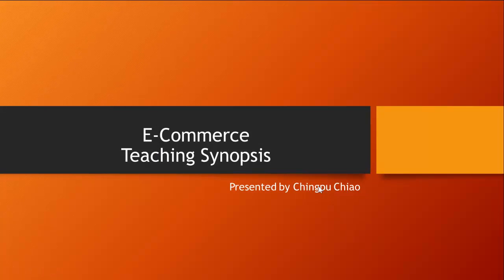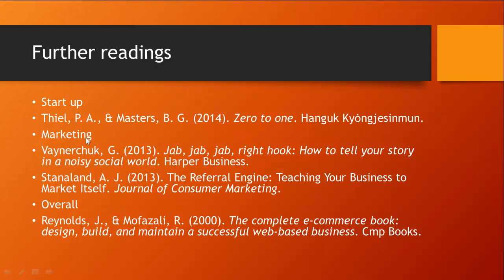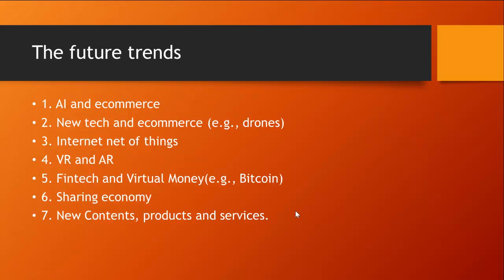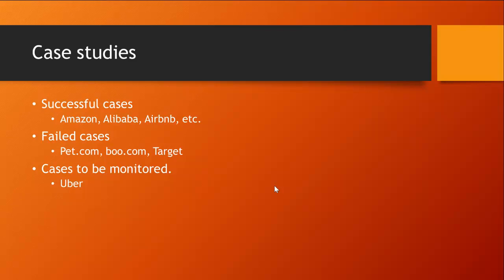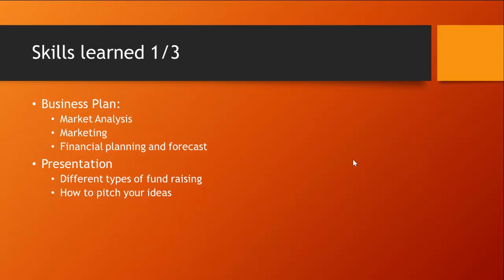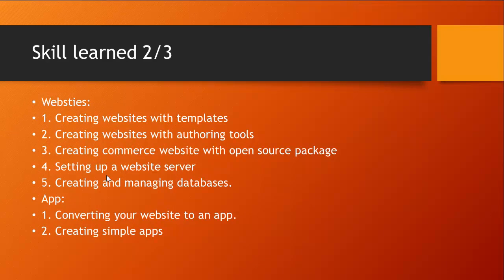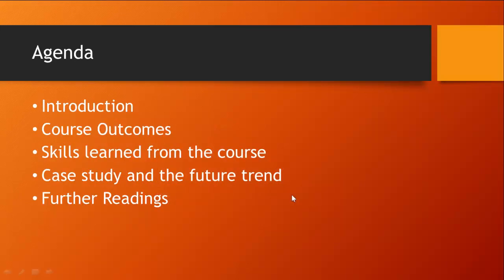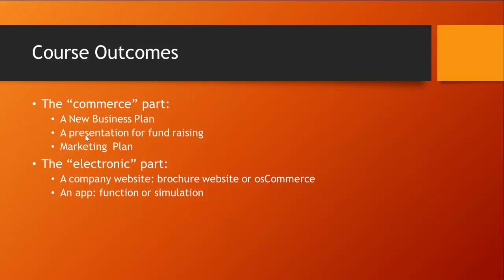Ecommerce course design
e-commerce, course design, 電子商務